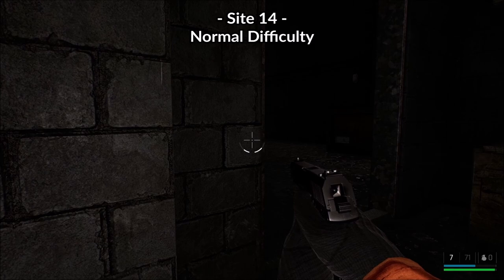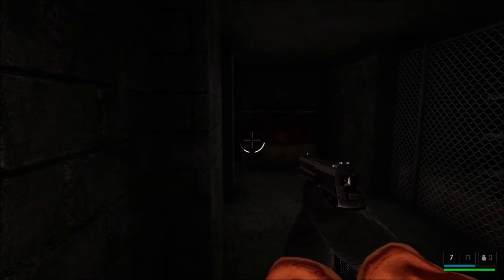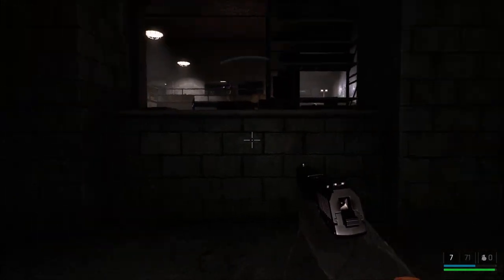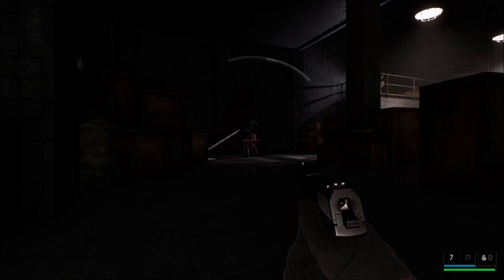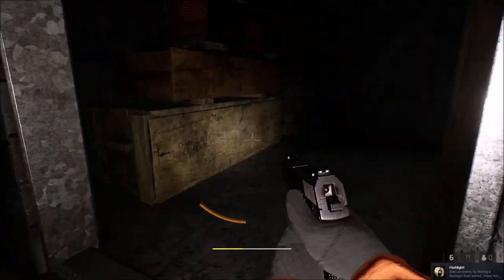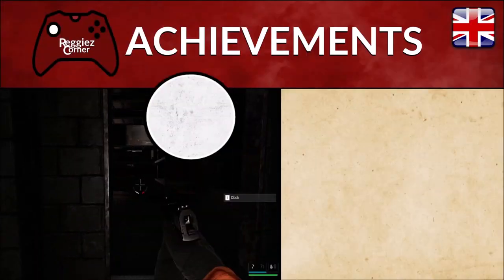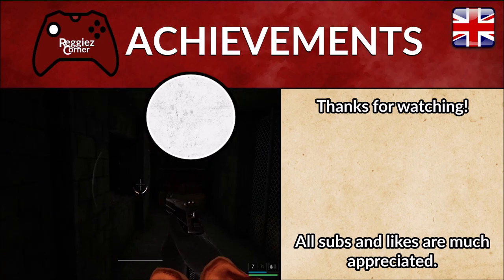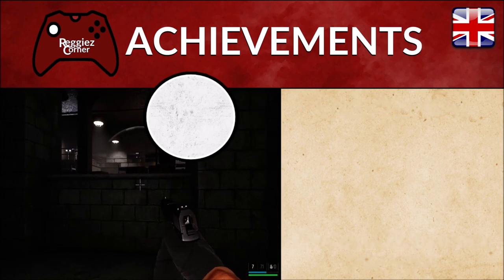Trepang 2 - Site 14 - Flashlight! - Achievement Guide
Flashlight! - Achievement Guide - Trepang 2

This video contains a guide on how to unlock the achievement "Flashlight!" in the very first level of the game "Site 14".

Description: Alert an enemy by shining a flashlight from behind, shoot him before he turns around.

- Highlights Trepang 2: Site 14 Achievements -
00:00 - Video Starts
00:03 - Describing the achievement & strategy
00:20 - A lone soldier
00:57 - Achievement unlocked - "Flashlight!"
01:13 - Guide Ends & Summary

Video: 1080p, 60fps
Commentary: Yes
Difficulty: Normal